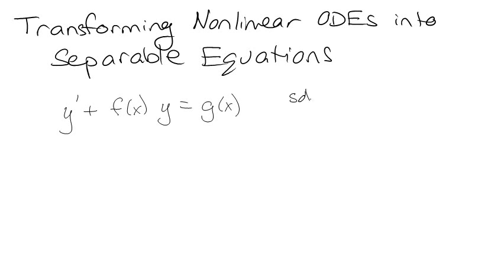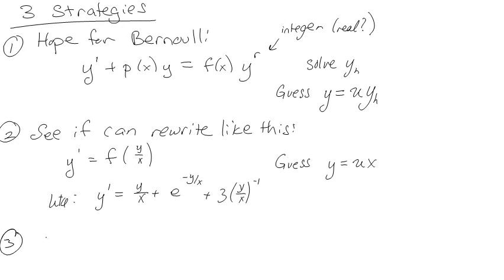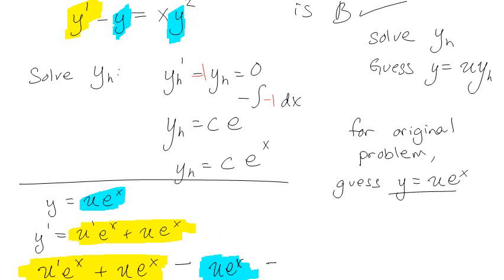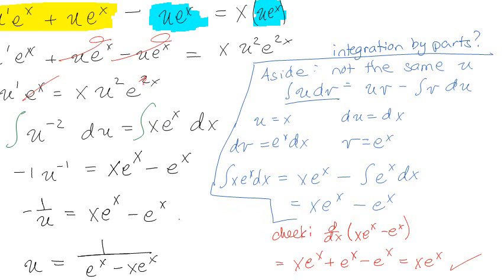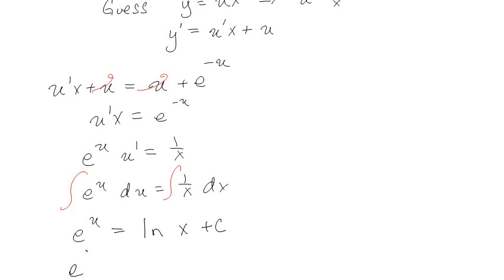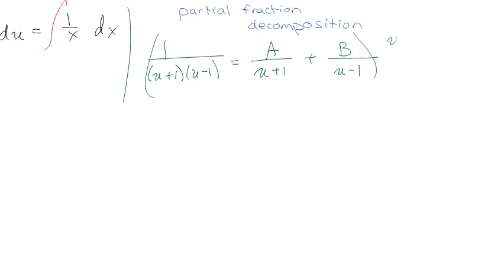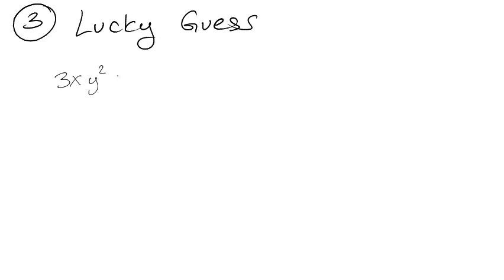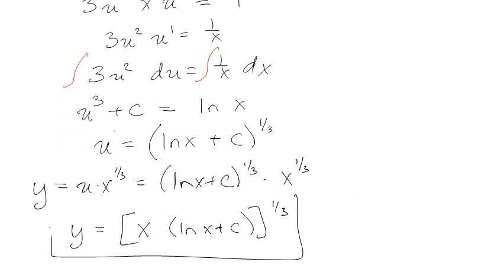Transformation of Nonlinear Equations into Separable Equations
When faced with nonlinear ordinary differential equations, you can transform the nonlinear ODEs into separable ODEs by guessing a solution like y = uz, where "z" is a good guess.  In this video, we look at three methods for making good guesses (including Bernoulli).